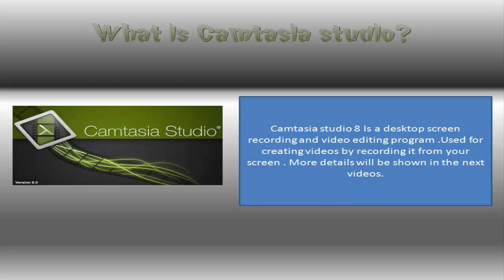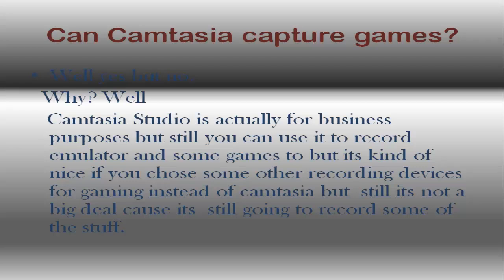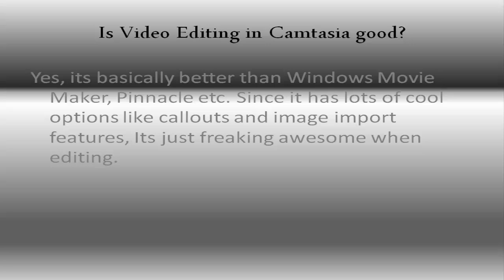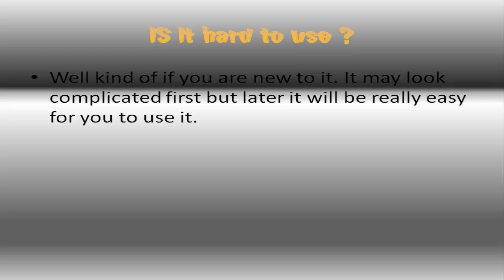Camtasia studio 8.1.2- Tutorial-1-What is Camtasia?What is it used for?Can it record games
Well guys the tutorial isn't this but this is just slide show showing when I am starting the tutorial and answering 3 frequently asked questions about camtasia.A full how to use tutorial is in your way.